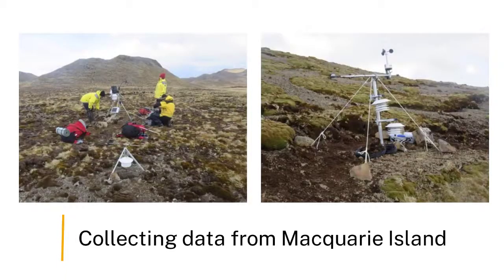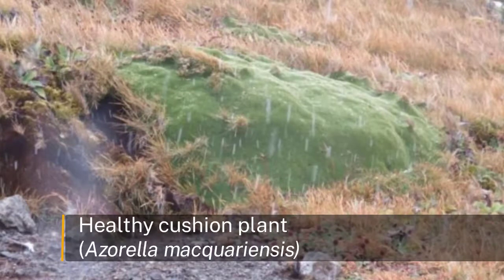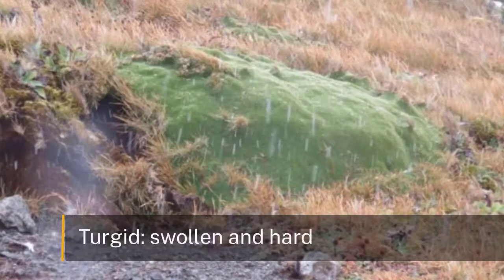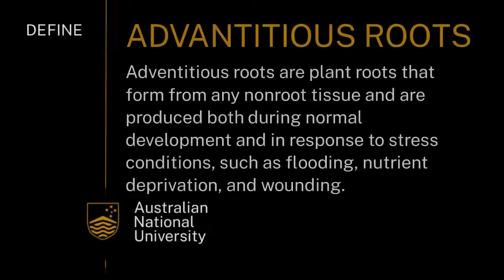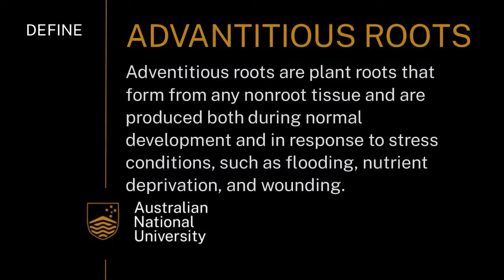Introduction to Cushion plants on Macquarie Island - Climate & biosphere | Earth Hazards | meriSTEM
Dr Margi Bohm from the Australian National University (anu.edu.au) explores how climate change has affected cushion plants on Macquarie Island. This is part of a series on how climate change affects our Earth.

This video touches on the following curriculum descriptors:

Climate change affects the biosphere, atmosphere, geosphere and hydrosphere; climate change has been linked to changes in species distribution, crop productivity, sea level, rainfall patterns, surface temperature and extent of ice sheets (ACSES106)